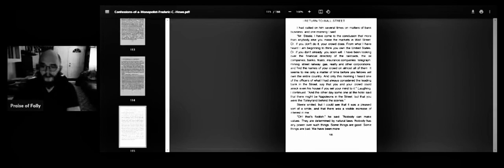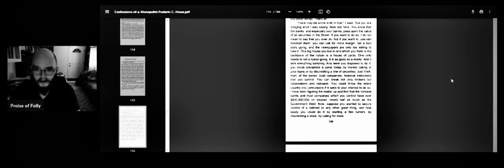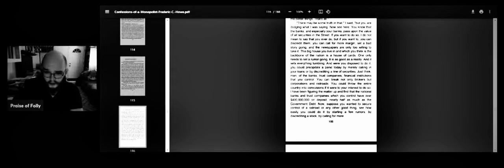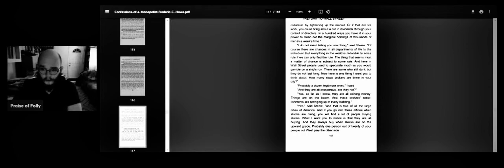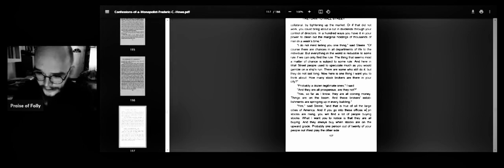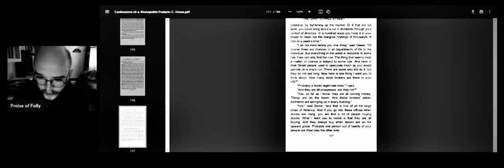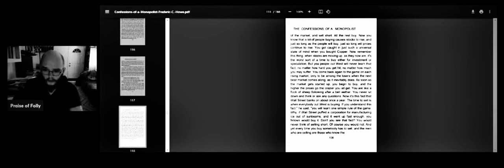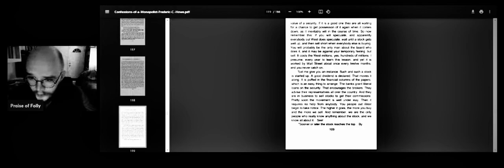**Very Important** The Confessions of a Monopolist aka How the Jedi took control of Naboo.